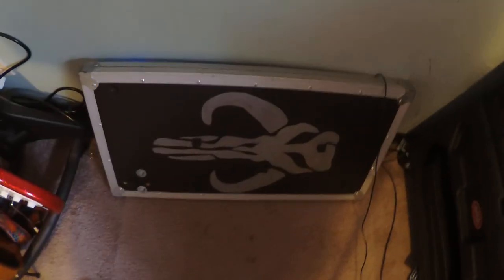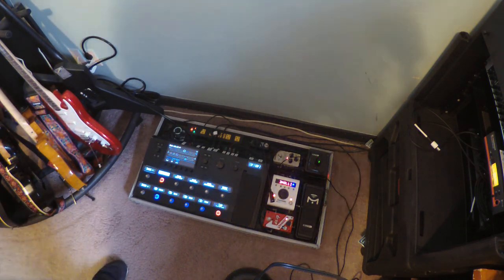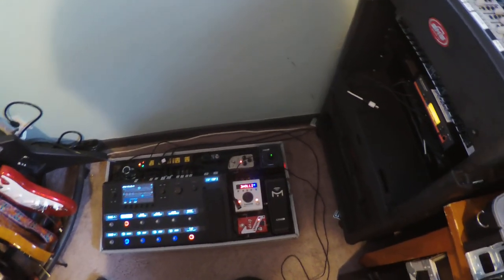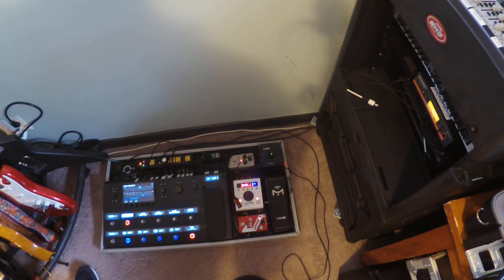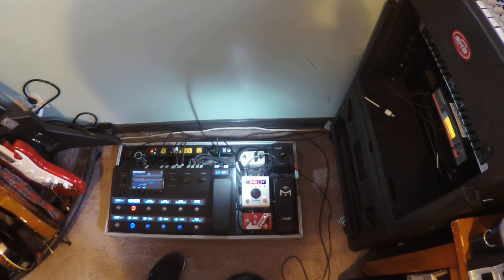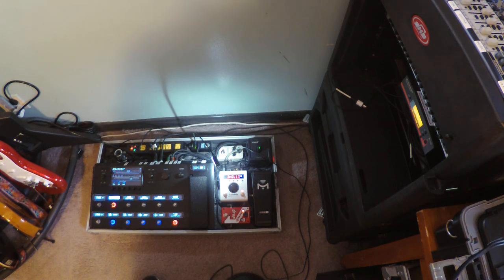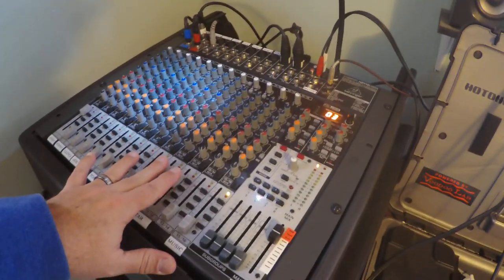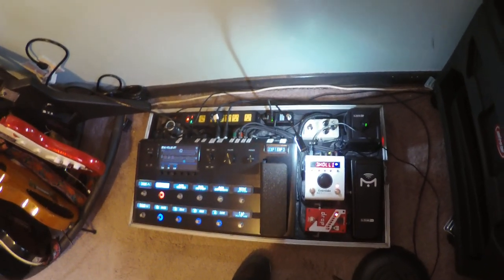Josh's Helix Pedal board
Showing the ins and out of my pedal board and how I mount the Helix.   Hopefully all details are covered. Please leave questions below.